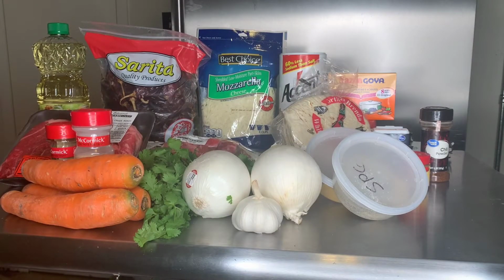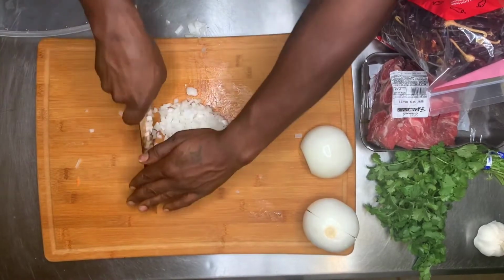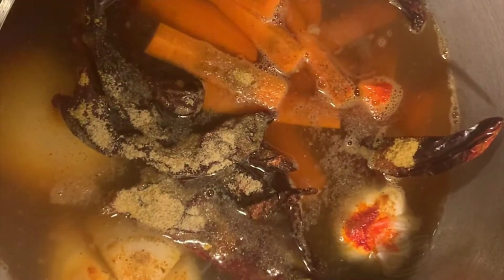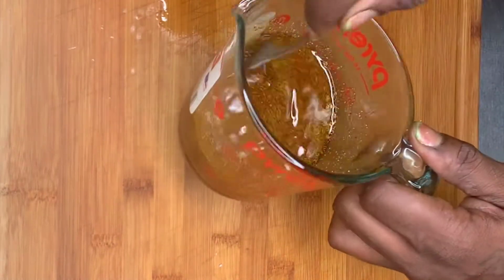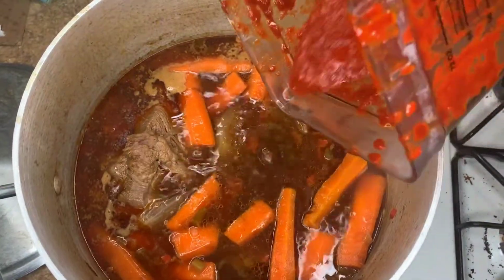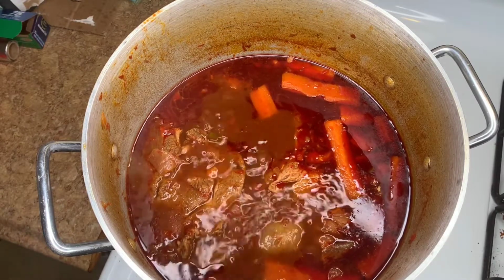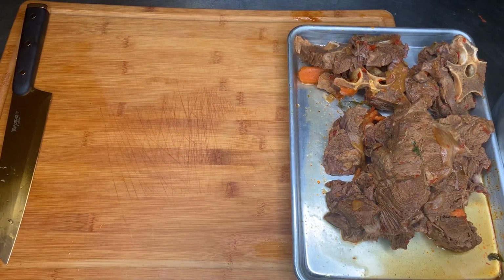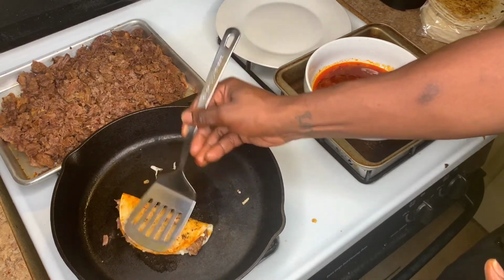How to make the best Birria tacos ever!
Chef De here, and today we’re making Birria Tacos and bowling it up as a stew as well.. Make sure you smash that subscribe button, like our videos, and leave a comment. We want to hear your feedback. Let Get Into The Video..

Birria Beef Ingredients
20- Cups of Water
2-Pounds of Beef Bone
5-Pounds of Chuck Roast (Diezmillo en troso or Chuck Steak)
1-Large Onion or 2-Medium
1-Whole Garlic
6-Medium Bay Leaves
3-Carrots
10-Guajillo Chiles or California/ New Mexico
3- Tablespoons Chicken Boullion
1- Salt, Pepper, Garlic
2- packs Goya Seasoning
2- tablespoons beef base
1- Accent seasoning to taste

Chili oil ingredients
1- Guajillo Chiles
1-!Bay leaves
1/2-Tablespoon Chicken Bouillon
1- Teaspoon Salt, Pepper, Garlic
1/2- chili powder
1- Pack Goya seasoning
1/4- Teaspoon Ground Clove
1/4-Teaspoon Sugar
1-Cup Canola or Vegetable Oil

Toppings
1/2- Chopped White Onion
1/2-Bunch Chopped Cilantro
1/4-Finely Chopped Green Cabbage
Lemon or lime to taste

Birria Tacos Ingredients
Mozzarella or your favorite melting cheese..
Corn Tortillas